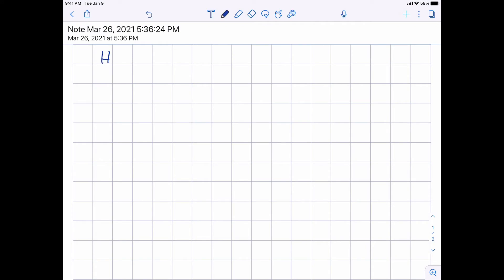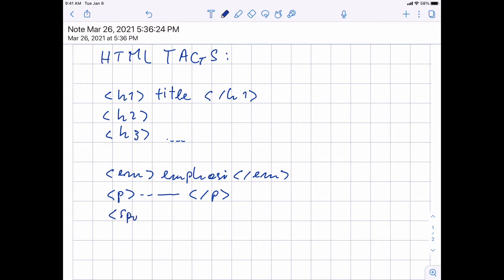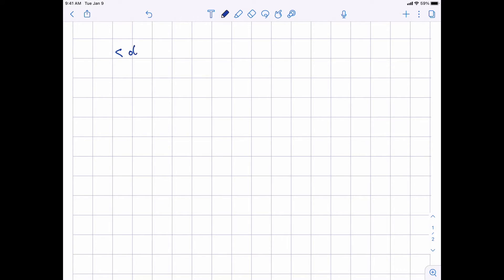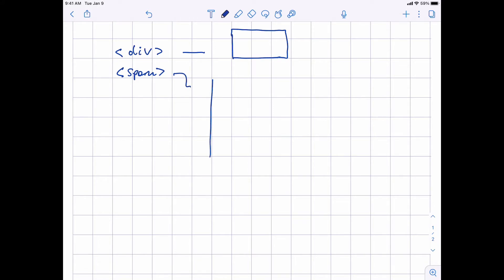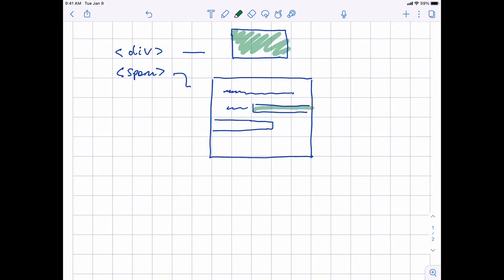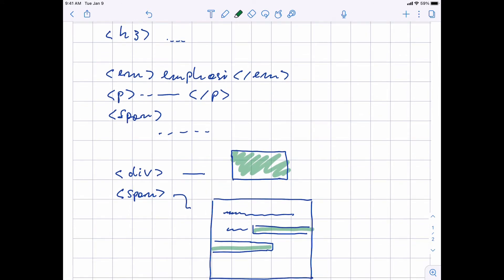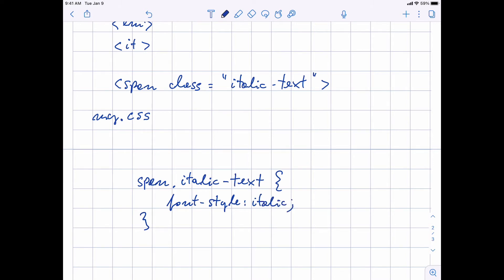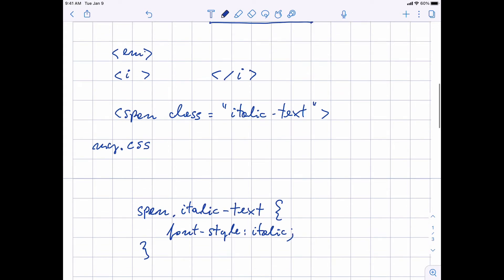DOM tree rendering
web development